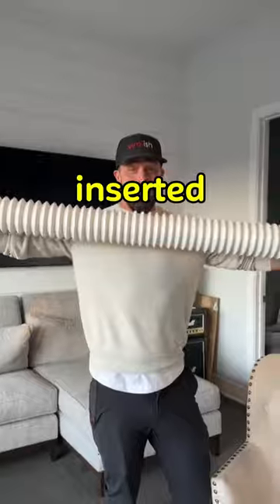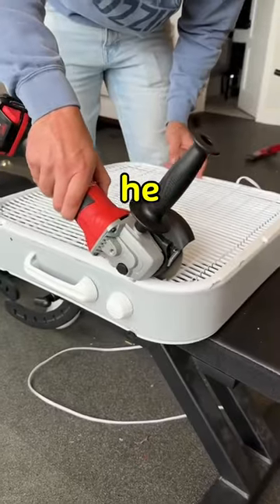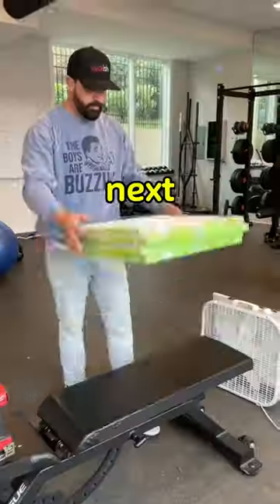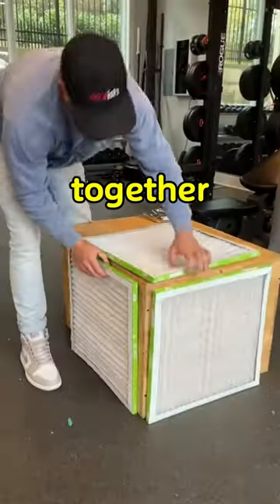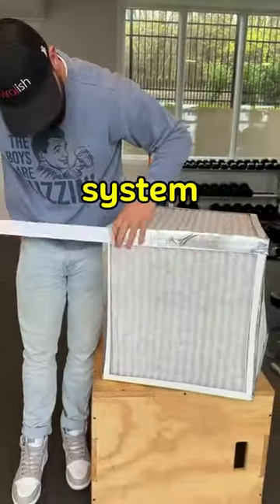THE CHAIR THAT ABSORBS FARTS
I reply to messages within 24 hours.

Copyright:  @blake.kinsman – TikTok.